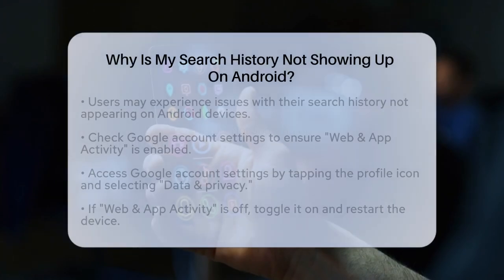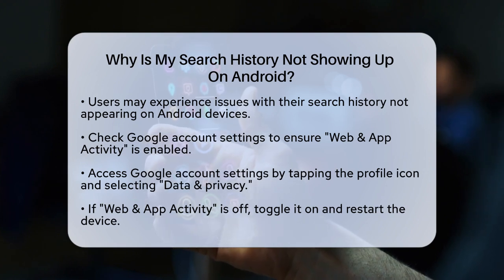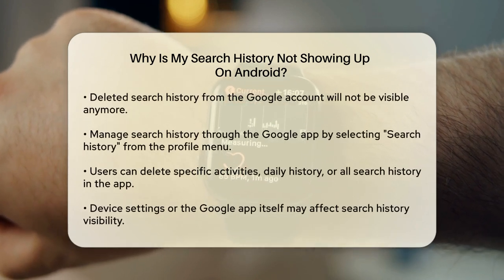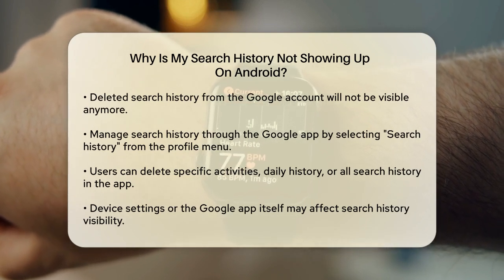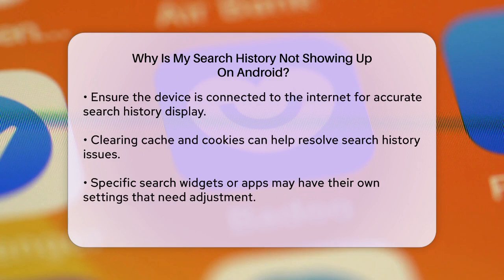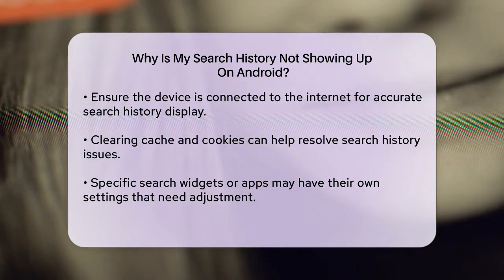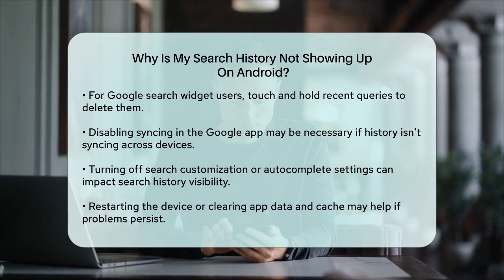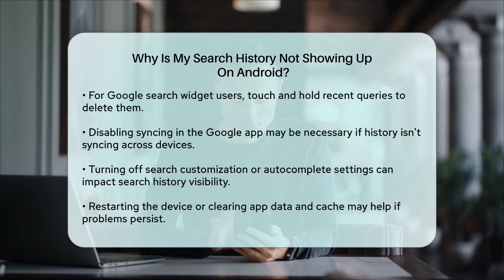Why Is My Search History Not Showing Up On Android? - Be App Savvy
Why Is My Search History Not Showing Up
  On Android? Are you struggling to find your search history on your Android device? In this video, we’ll cover the key factors that might be causing this issue. We’ll guide you through the necessary steps to check your Google account settings to ensure that your search history is being saved correctly. You'll learn how to manage your search history effectively, whether you want to delete specific entries or clear everything at once.

Additionally, we’ll address common device-related issues that could impact your search history visibility. From connectivity problems to app settings, we’ll provide practical tips to help you troubleshoot and resolve these issues. If you're using specific widgets or applications, we’ll explain how to adjust their settings to ensure your search history syncs properly across your devices.

Whether you’re a casual user or someone who relies heavily on search history for daily tasks, knowing how to manage this feature is essential. Join us as we simplify the process and help you regain access to your search history on Android.